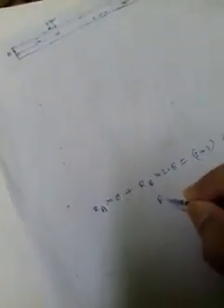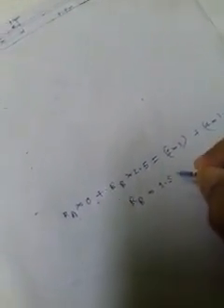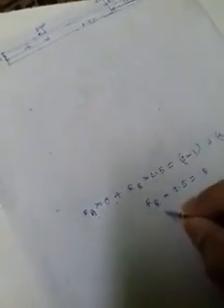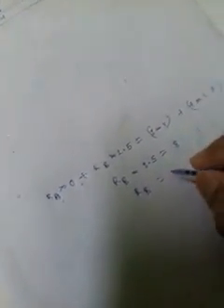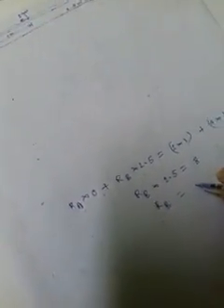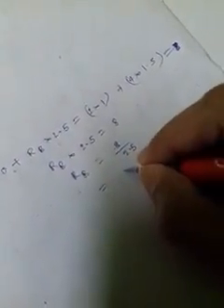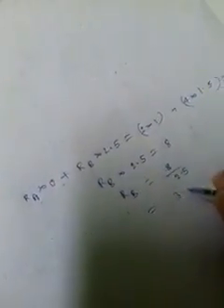16 May 2020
SHEAR FORCE & BENDING MOMENT , PART-XXIV